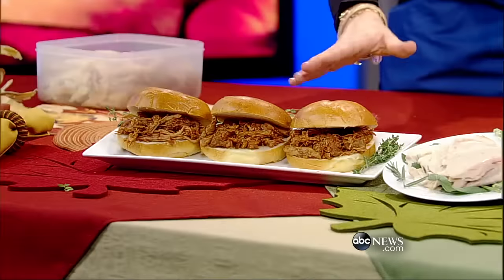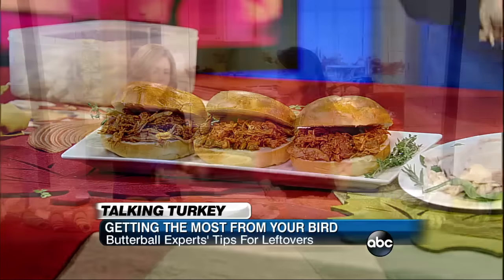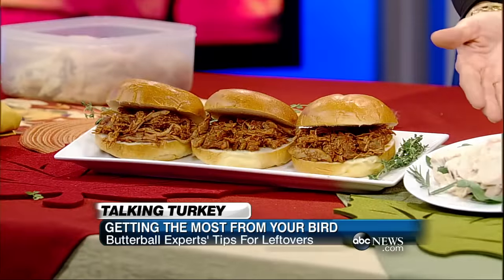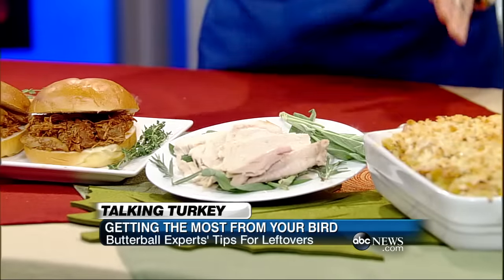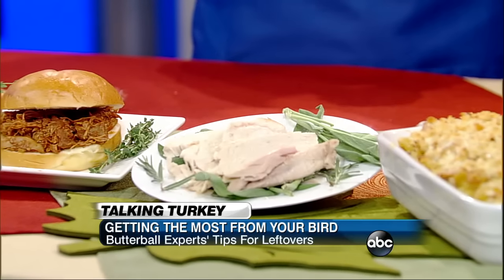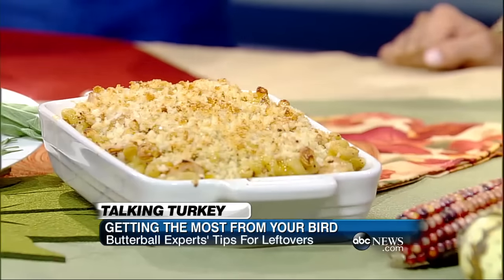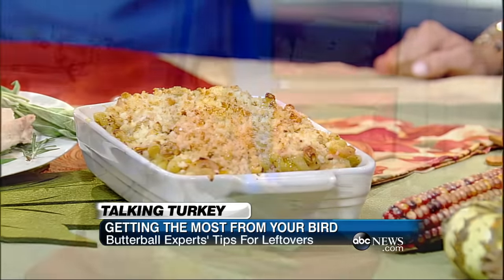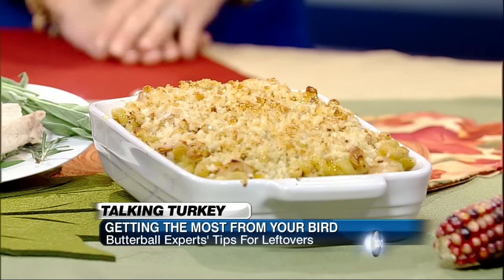Holiday Leftovers with a Twist | ABC News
Sue Smith from Butterball has tips on how to make the most of your Thanksgiving leftovers.